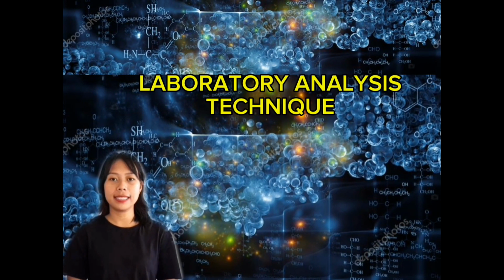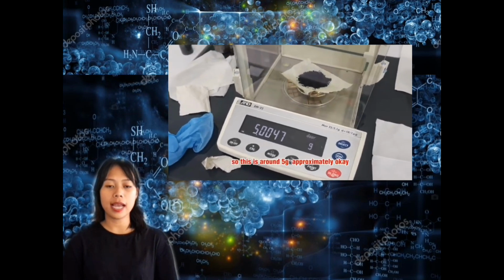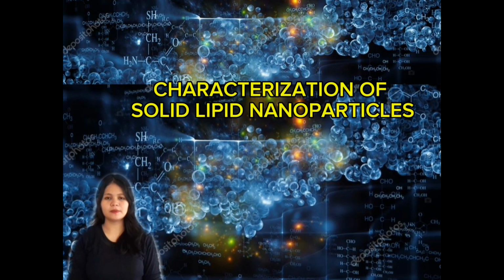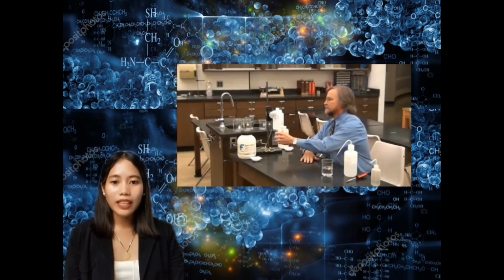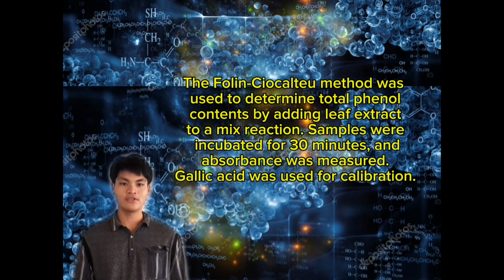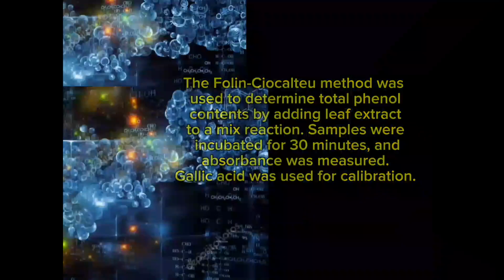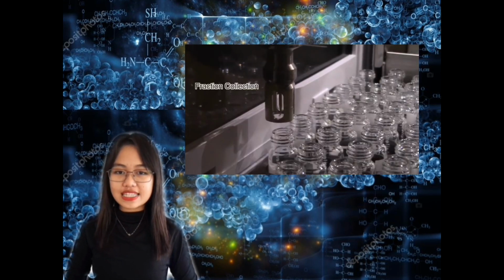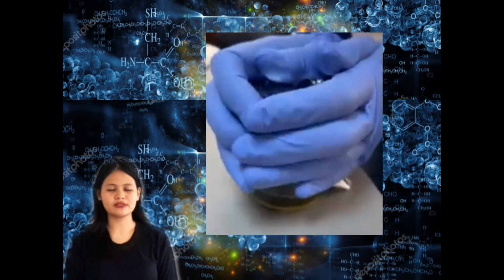LAB.Impact 2Ketones Release Solid Lipid Nanoparticles GrowthModulation&Antioxidant System Lactuca s.